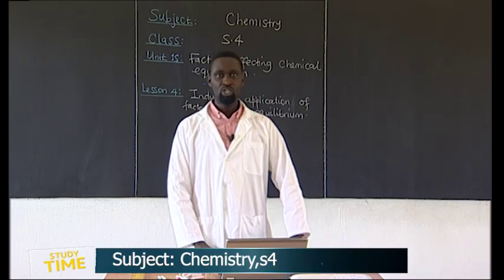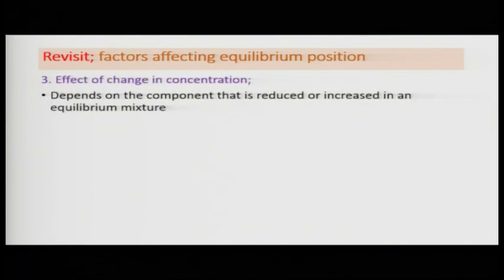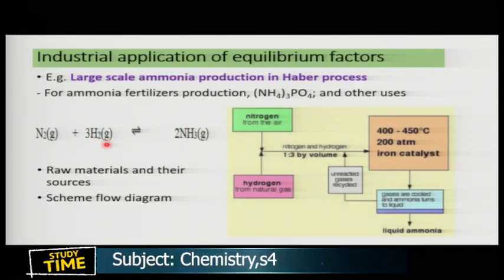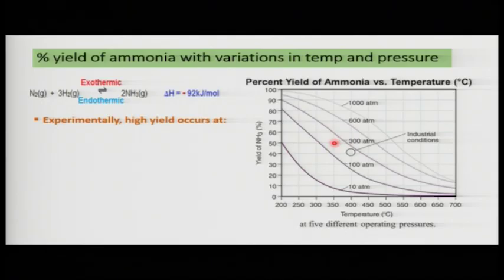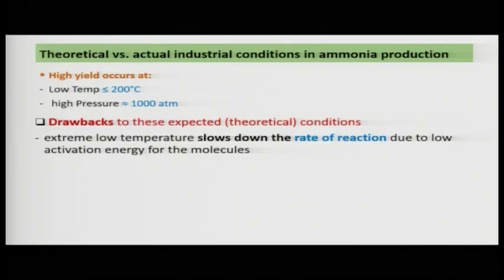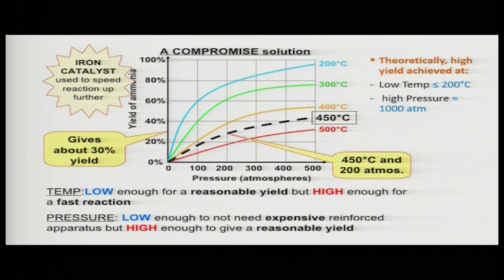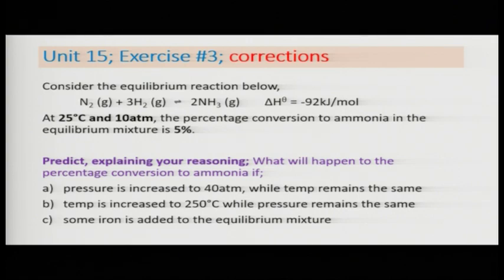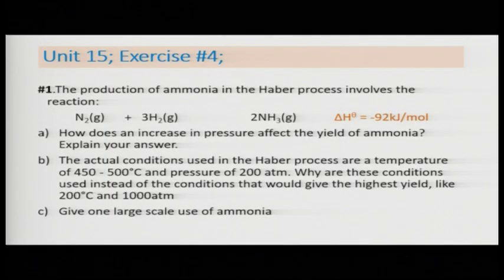Capture0020 S4 Chemistry Unit 15 Factors affecting chemical equilbrium Lesson 4 Industrial applicati